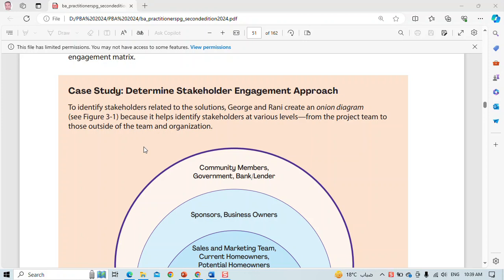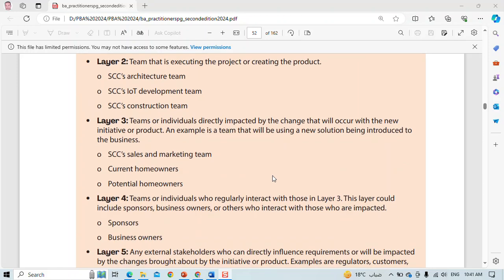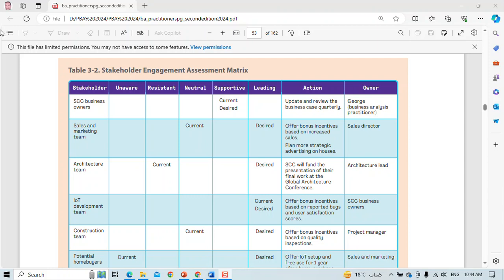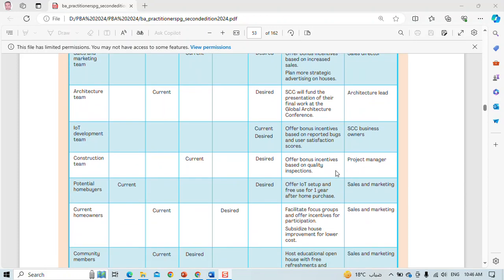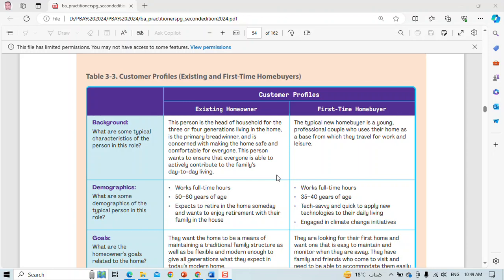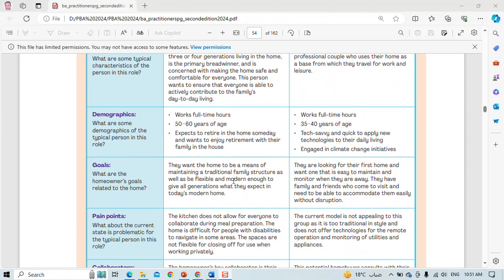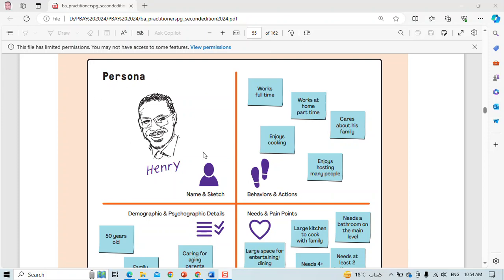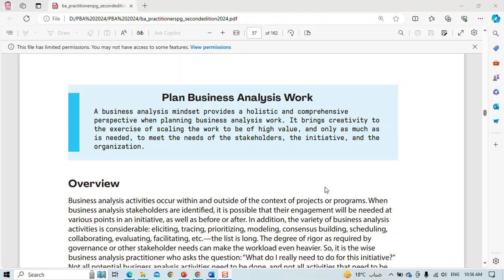PMI-PBA Case Study: Stakeholder Engagement (Real Example)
"If you are preparing for PMI-PBA, Stakeholder Engagement is one of the topics that frequently appears in exam scenarios. Let’s walk through a real case study."